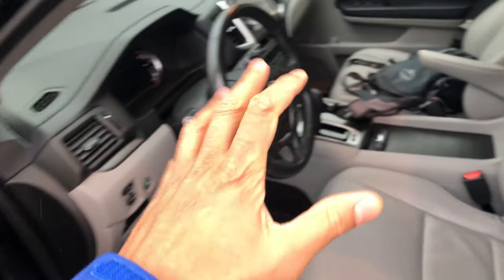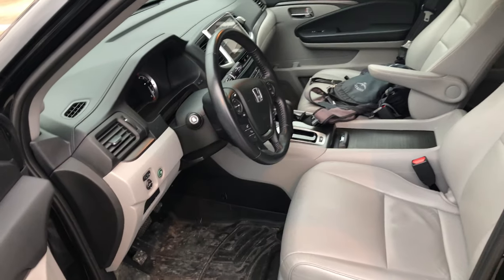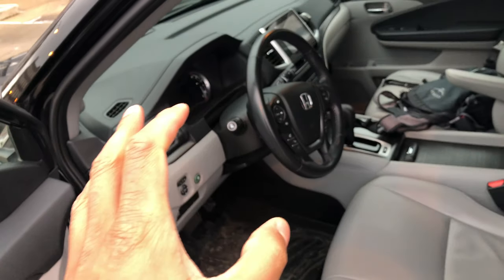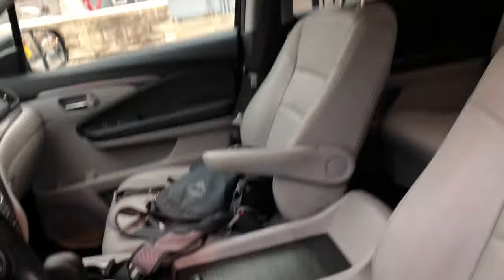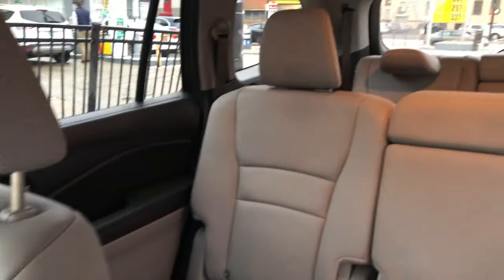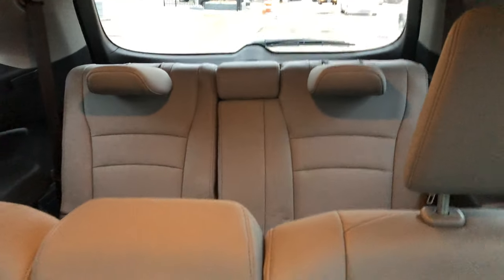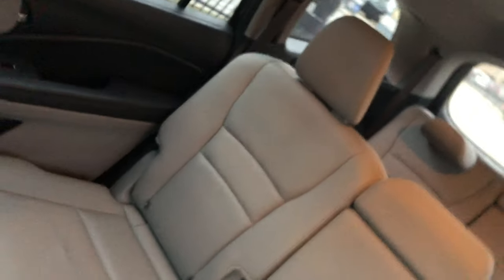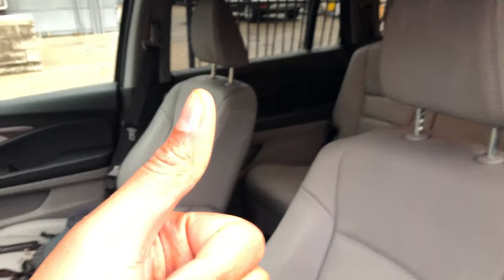Honda Pilot - Interior look into vehicle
Showing what it looks like inside of a Honda Pilot. .